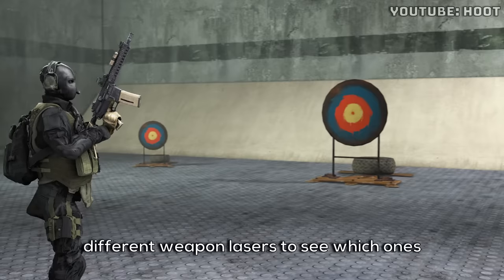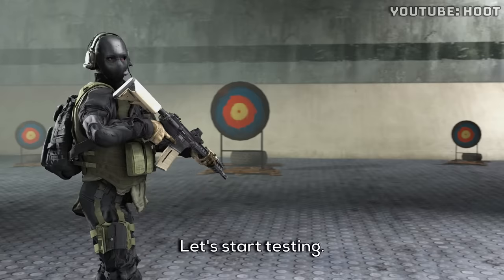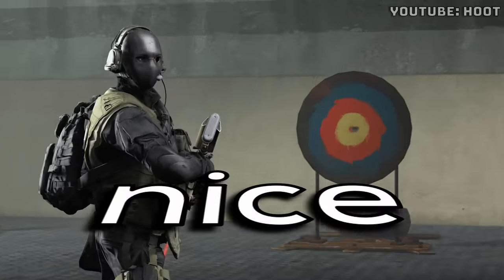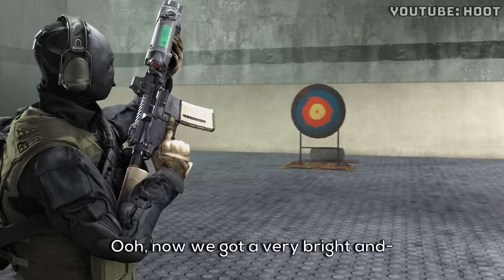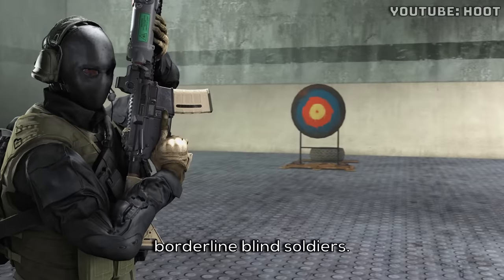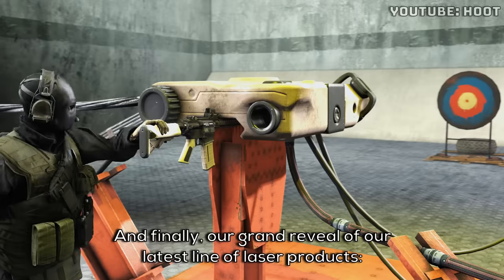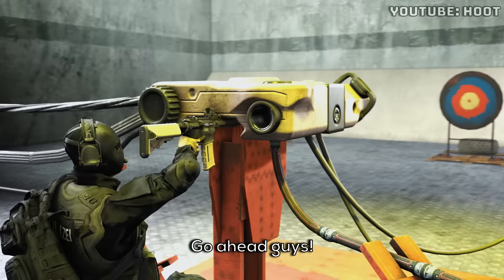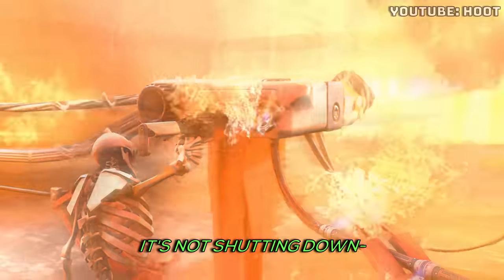Can I get that B I G L A S E R